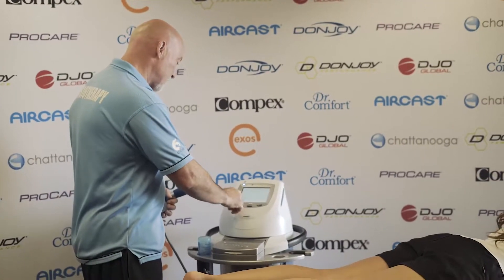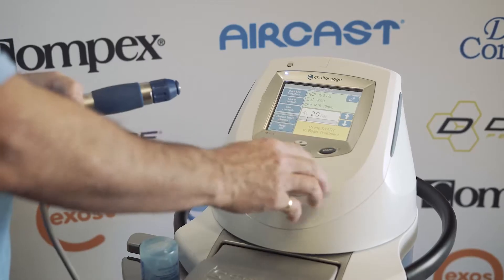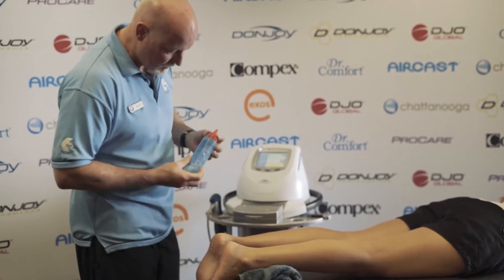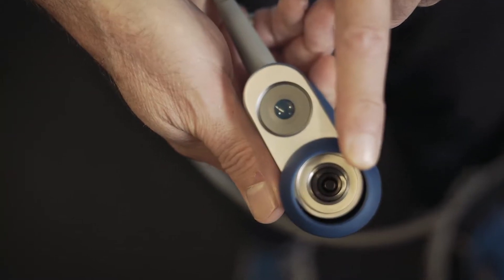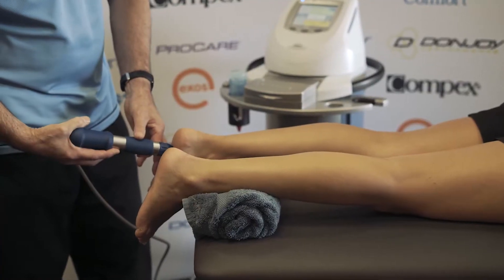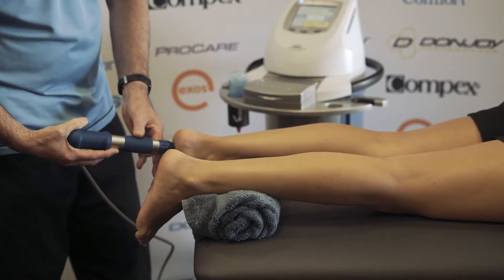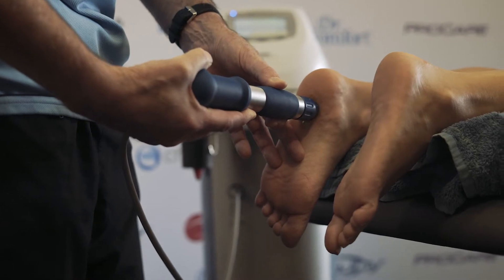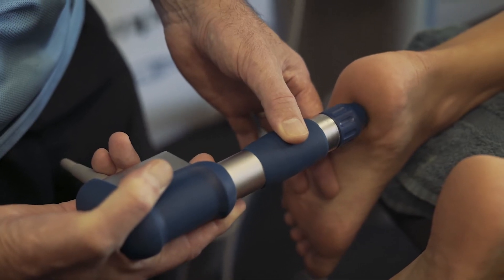Shockwave Therapy for Chronic Plantar Fasciitis - 6S Health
Darren Stuchbery from 6S Health on the Central Coast talks about the clinical application of Shockwave Therapy on patients suffering from Chronic Plantar Fasciitis. He explains how their patients generally have a reduction in pain after only three Shockwave sessions. Darren is using our Chattanooga RPW Shockwave unit in his clinic.